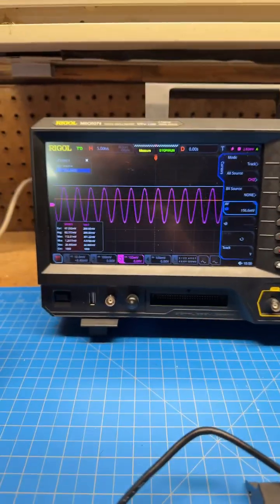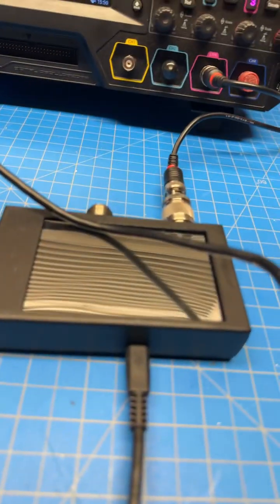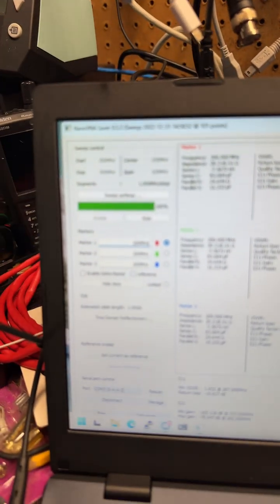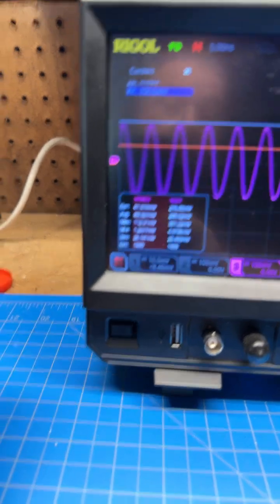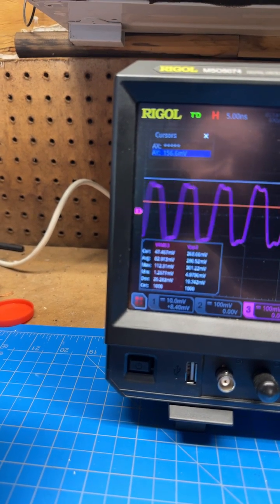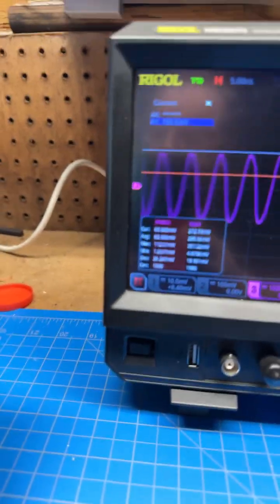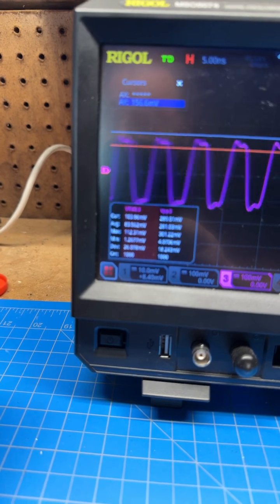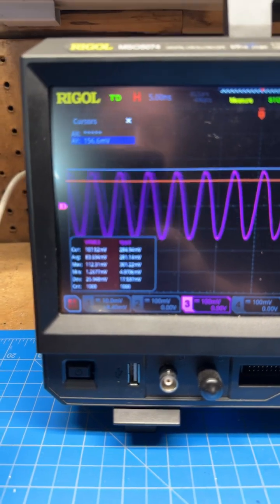NanoVNA does it pass the sniff test??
How much power are we using when we do an SWR scan from a NanoVNA?